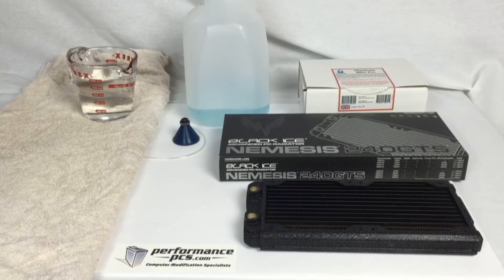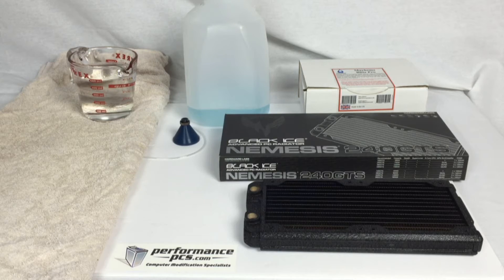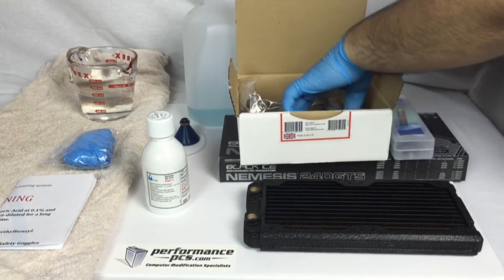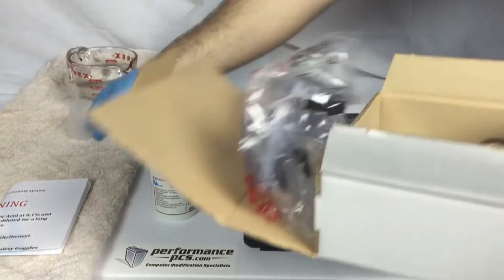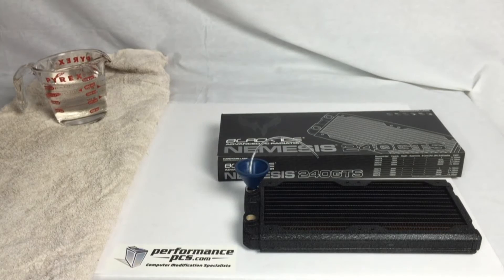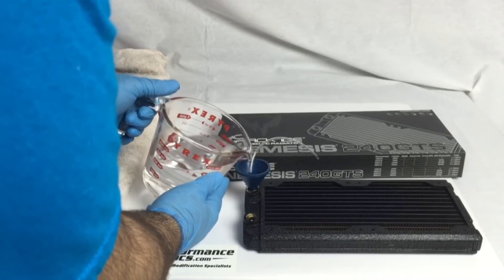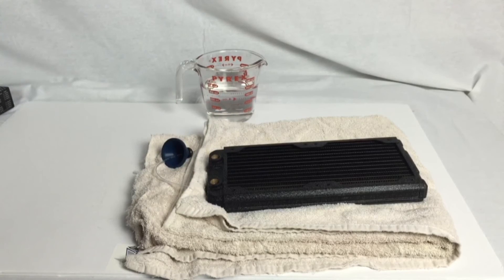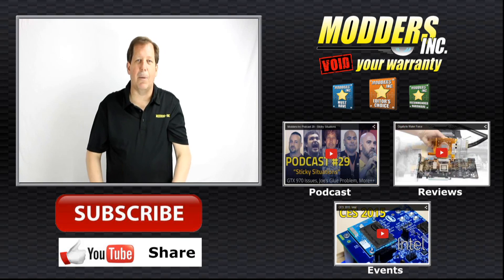Mayhems Blitz Pro Radiator Flush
Modders-Inc shows you how to flush out your water cooling radiator with the Mayhems Blitz Pro. You should never run your new water cooling setup unless you have flush out all the stuff that can be in it from the manufacturing process.